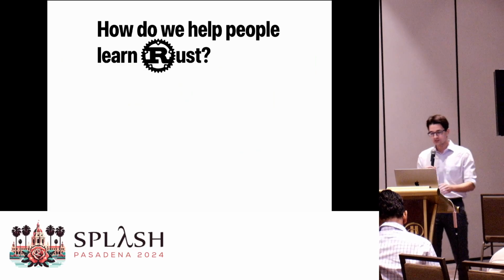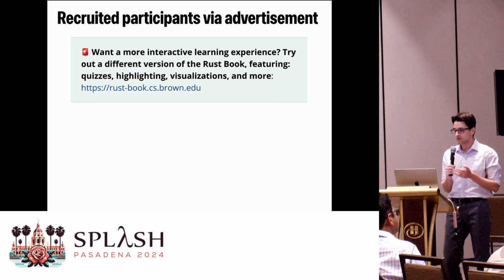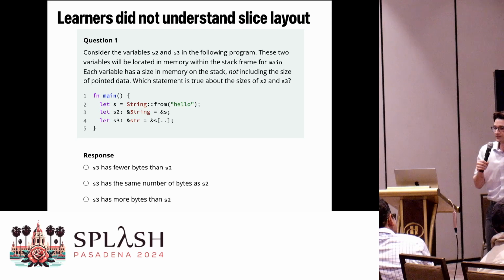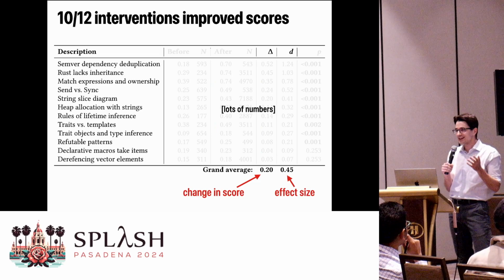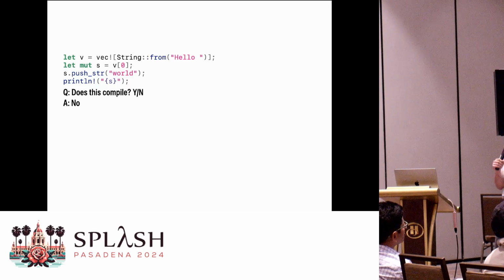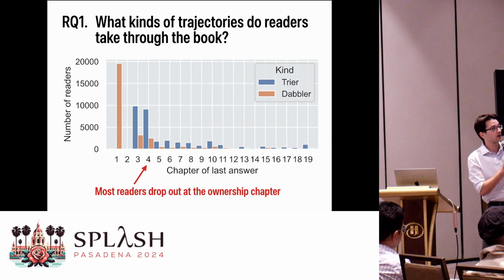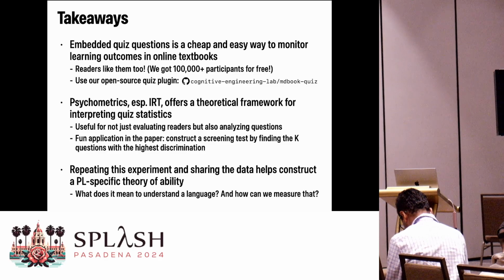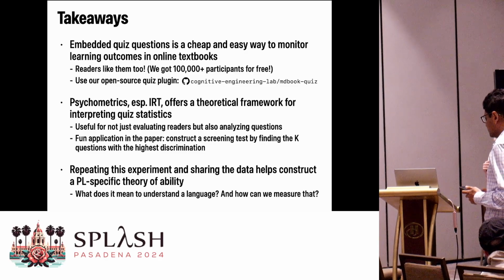[OOPSLA24] Profiling Programming Language Learning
Profiling Programming Language Learning (Video, OOPSLA 2024)
Will Crichton and Shriram Krishnamurthi
(Brown University, USA; Brown University, USA)

Abstract: This paper documents a year-long experiment to “profile” the process of learning a programming language: gathering data to understand what makes a language hard to learn, and using that data to improve the learning process. We added interactive quizzes to The Rust Programming Language, the official textbook for learning Rust. Over 13 months, 62,526 readers answered questions 1,140,202 times. First, we analyze the trajectories of readers. We find that many readers drop-out of the book early when faced with difficult language concepts like Rust’s ownership types. Second, we use classical test theory and item response theory to analyze the characteristics of quiz questions. We find that better questions are more conceptual in nature, such as asking why a program does not compile vs. whether a program compiles. Third, we performed 12 interventions into the book to help readers with difficult questions. We find that on average, interventions improved quiz scores on the targeted questions by +20